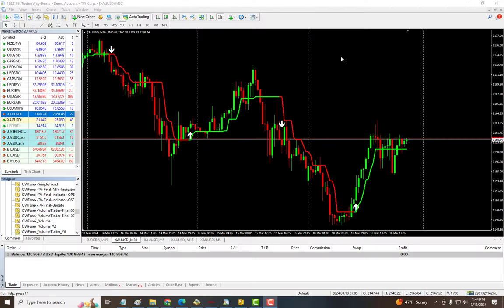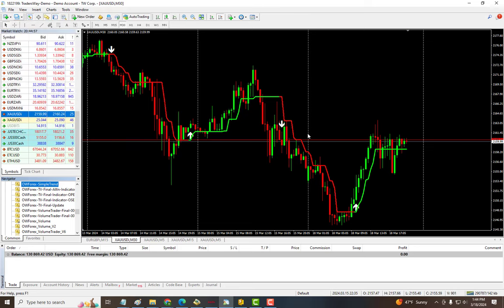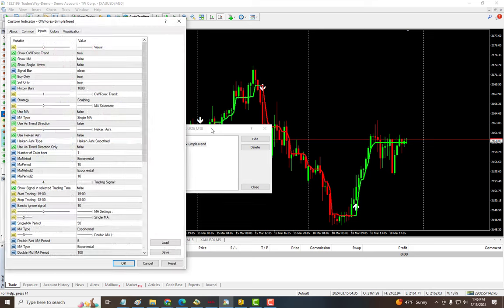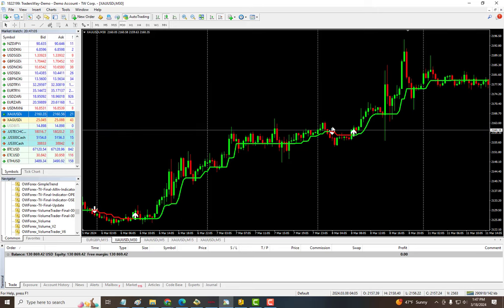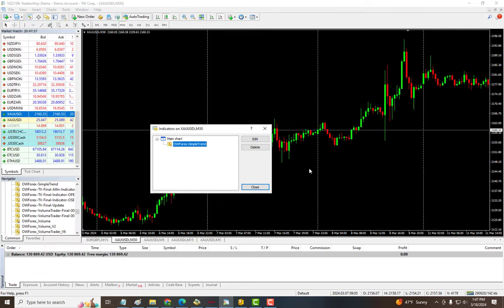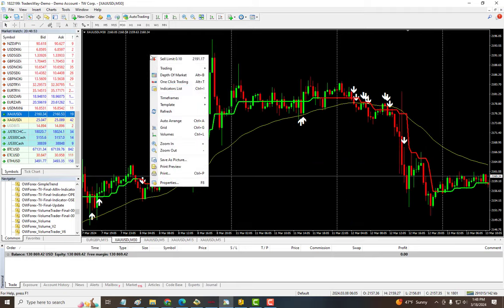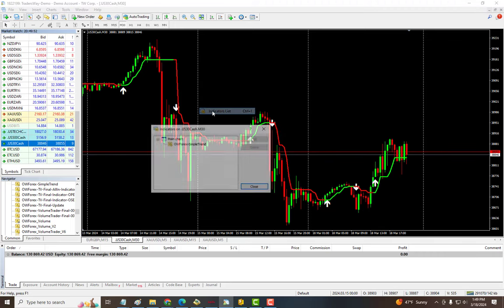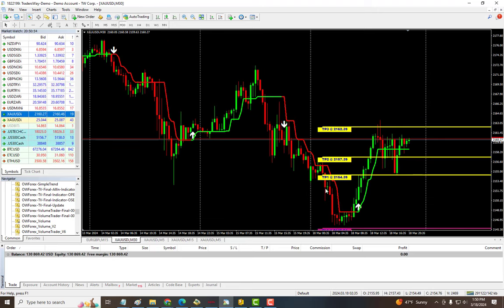Simple Trend Indicator Free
Follow the trend with Simple Trend indicator (No Repaint).
This indicator has four trend trading strategies (Scalping, Small Trend, Medium Trend, Long Trend). The indicators also include trend following filters like moving averages (Single, Double, Triple, Multi Timeframe) and Heiken Ashi (Regular, and Heiken Ash Smooth), to be used as the trend direction or for confirmation.

Features
Alerts (Mobile/Email/Popup)
Take Profit and Stop Loss
Trading Time and Signal Times
Signal Indicators (OWForex Trend)
Filter Indicators (MA’s and Heiken Ashi)
Simple Trend  will allow you to trade with the trend and not against it.
Any Pair, M5 and Up.